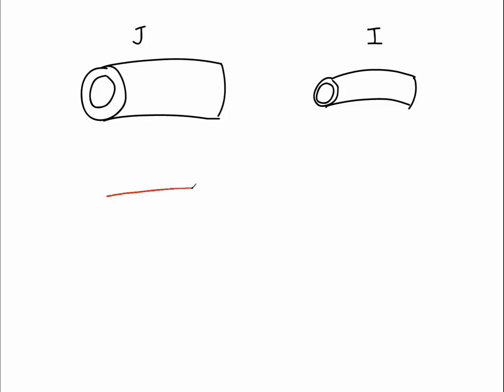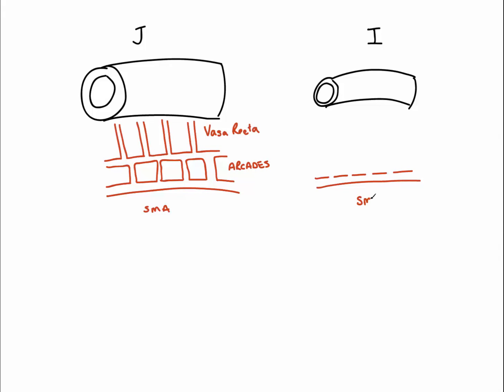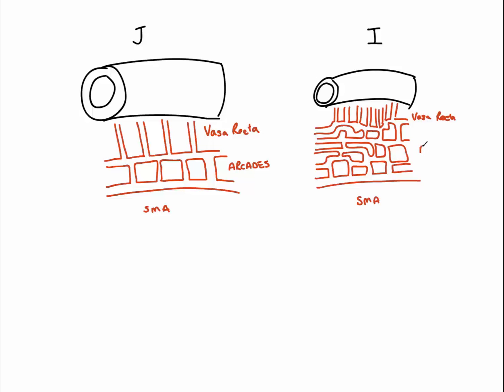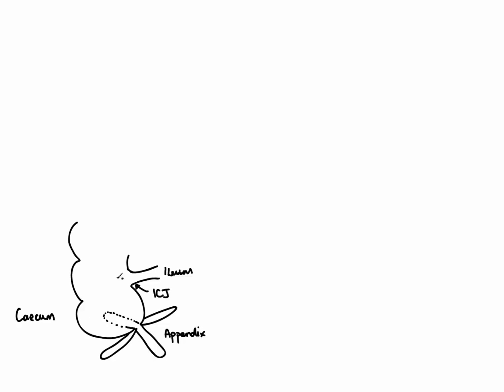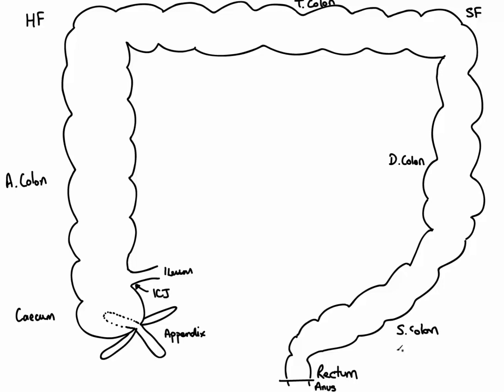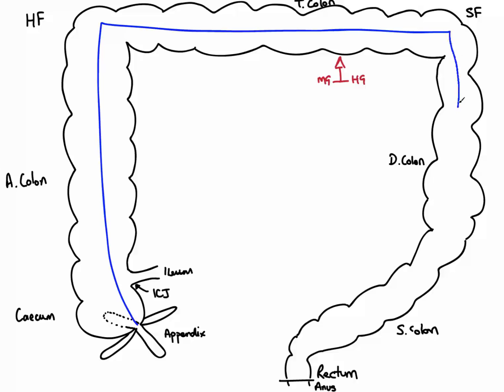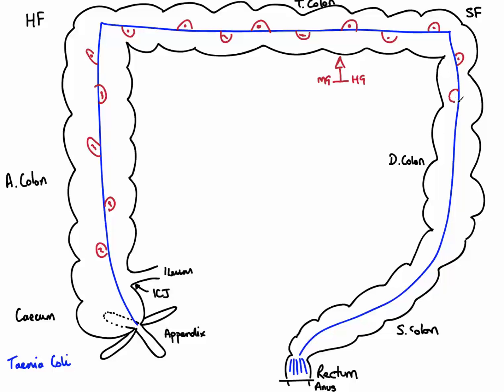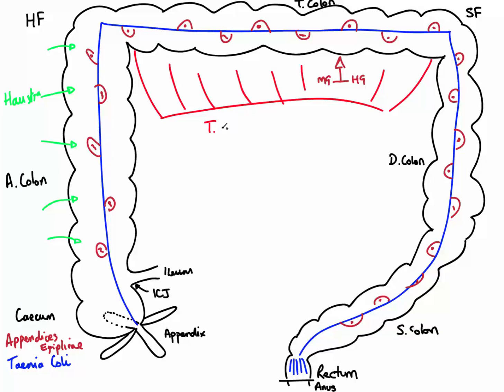Small and Large Intestines